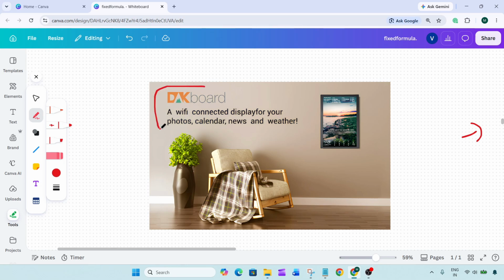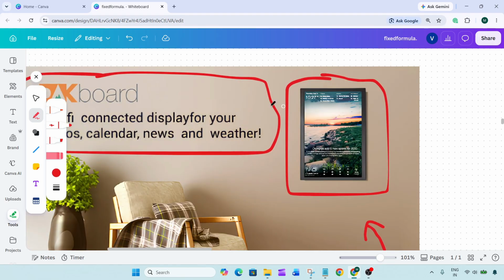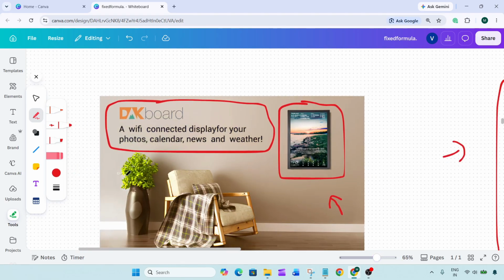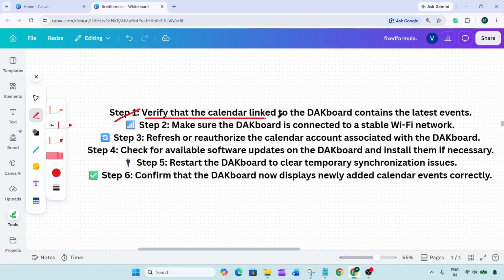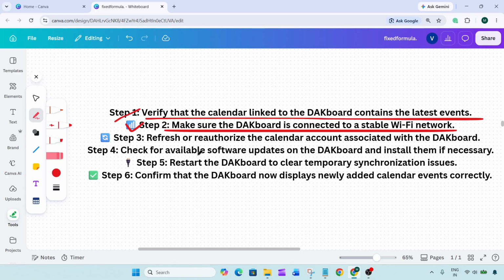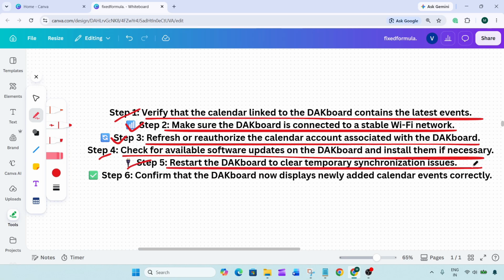How To Fix DAKboard Not Updating Calendar Events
Welcome to the Fixed Formulas YouTube channel! In this tutorial video, I will show you How To Fix DAKboard Not Updating Calendar Events